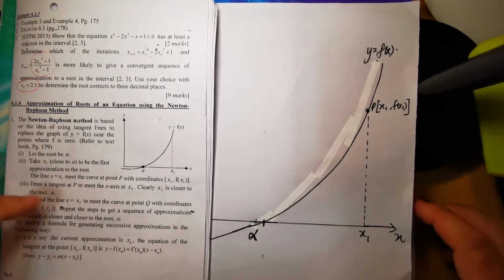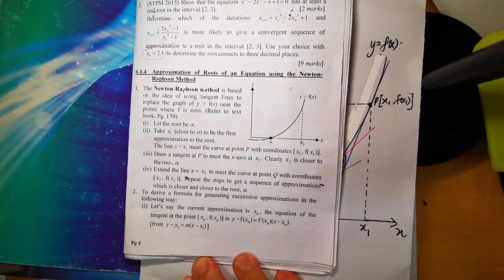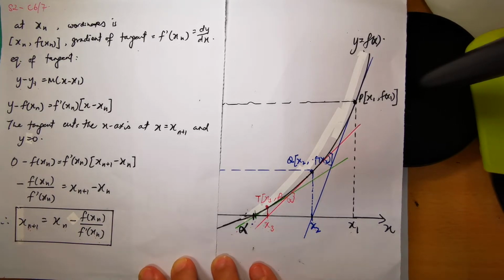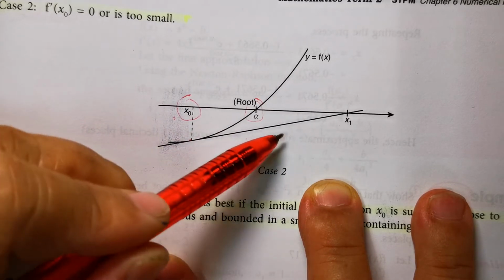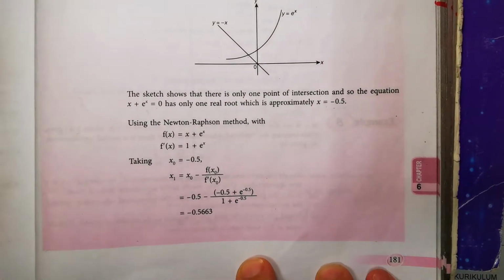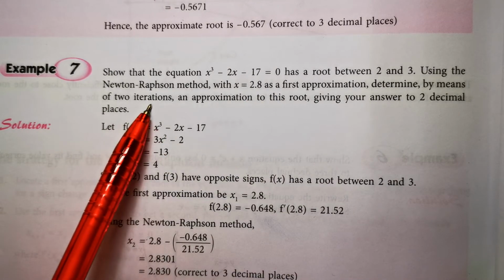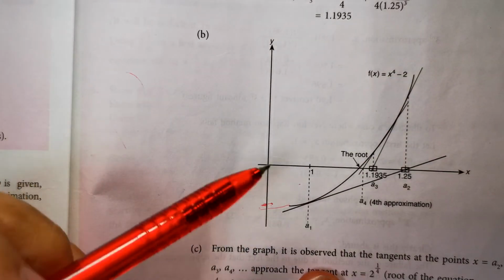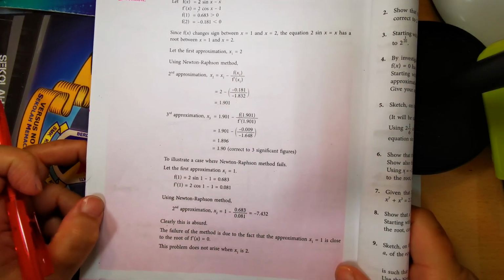Chapter 6 Numerical Method (V3)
(Theory)